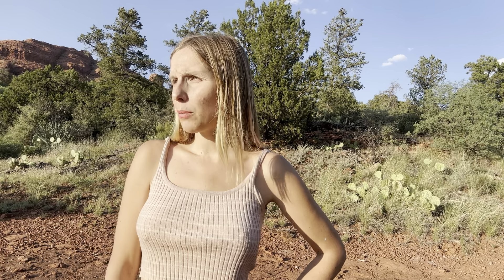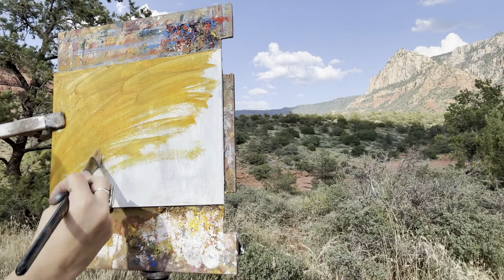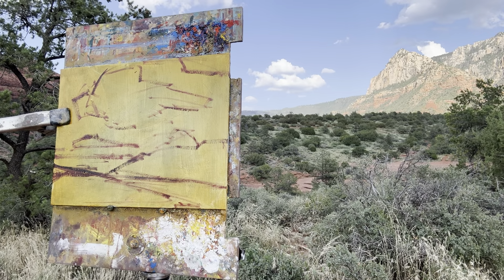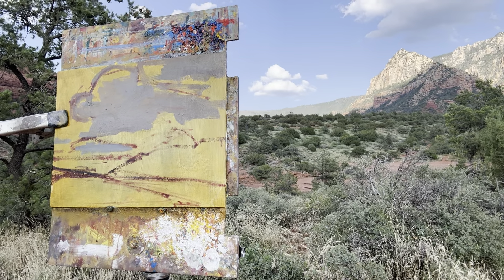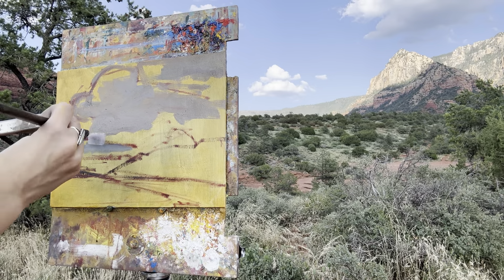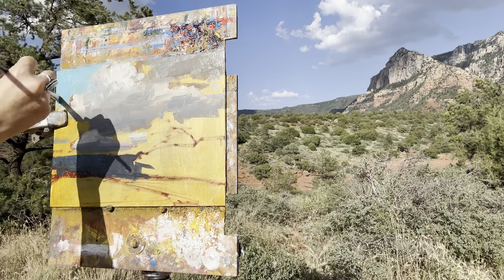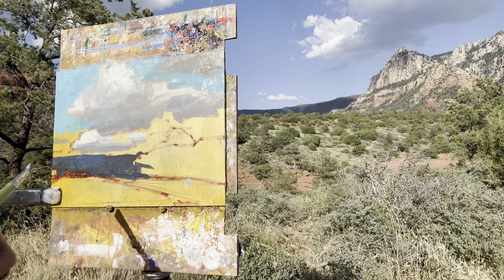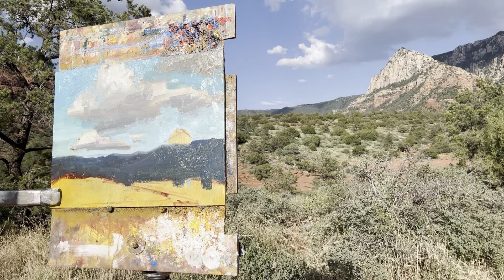Munds Wagon Trail Head - Painting a Gestural Plein Air Study in Sedona, Arizona